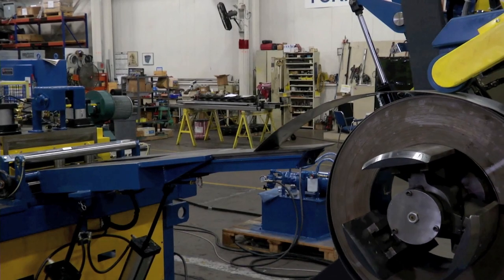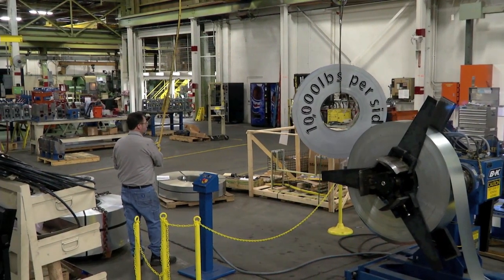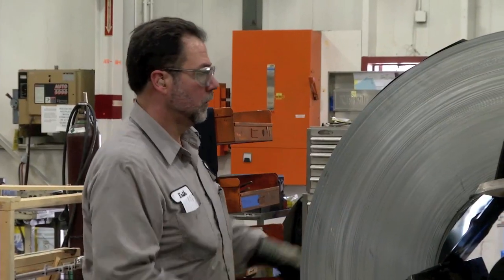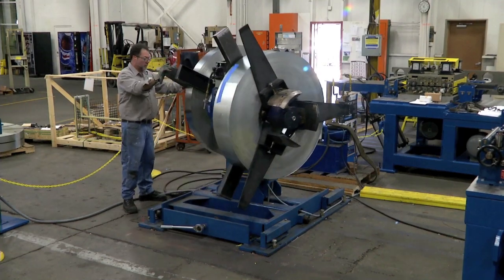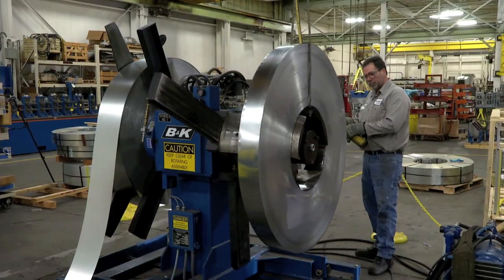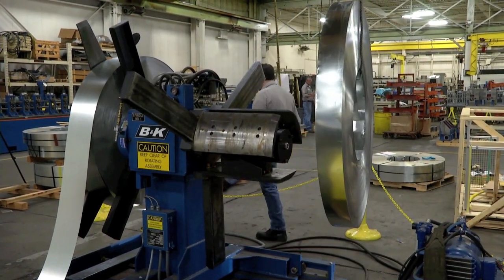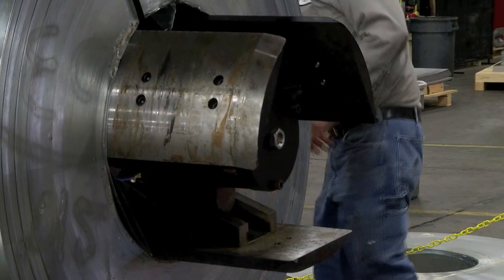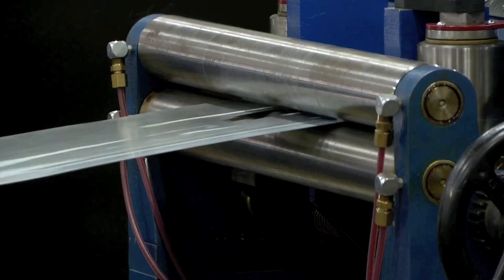B&K | Uncoiler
The B&K Uncoiler is a high speed reel capable of production rates in excess of 500 FPM.  For light gauge applications, the B&K Uncoiler is available without hold-downs and ratcheting alignment.  Hydraulic mandrel expansion and 6,000 lbs coil capacity are also options to consider.